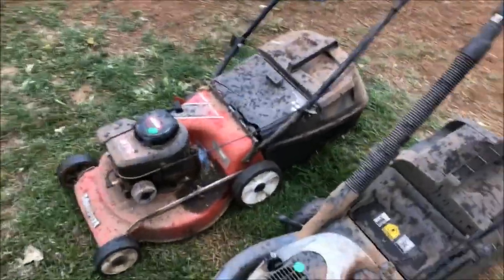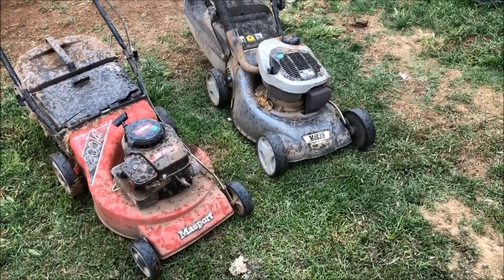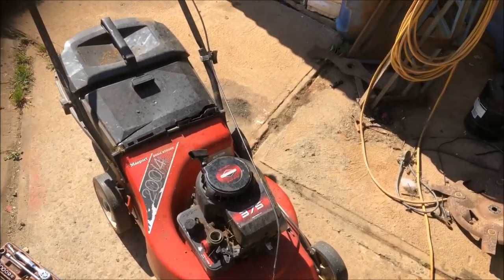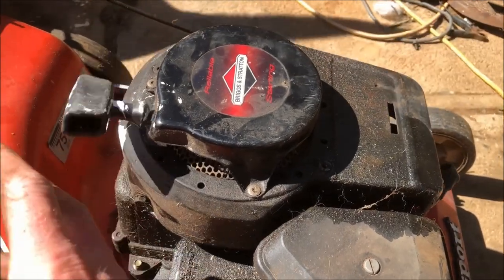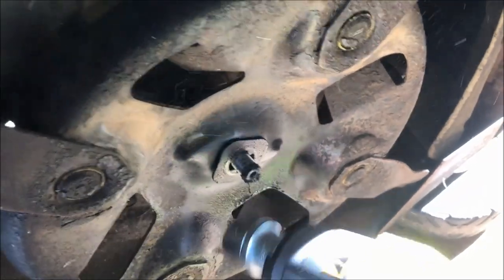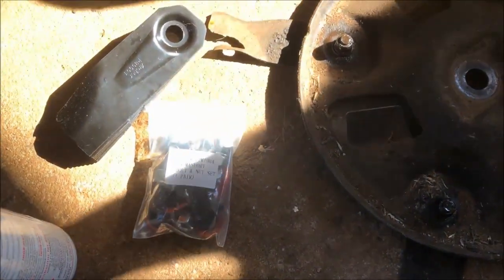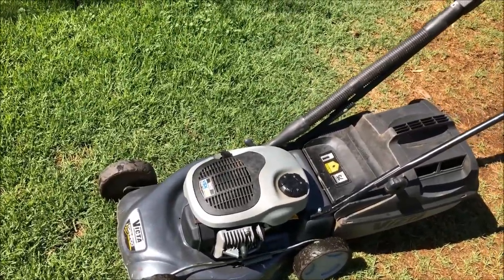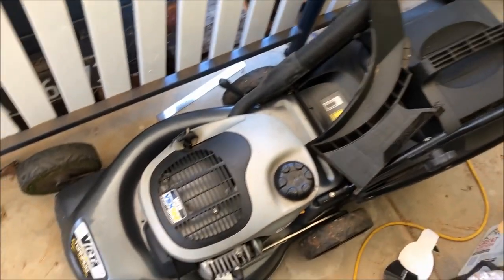Garage sale victa and masport finds, repair and sales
Found these two at a garage sale, both ended up great and sold onto their new owners.